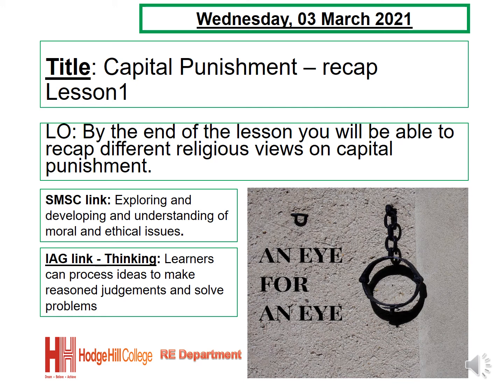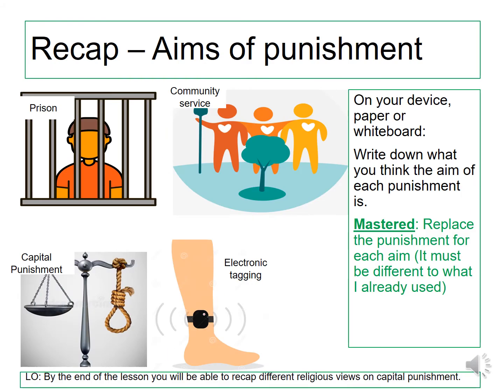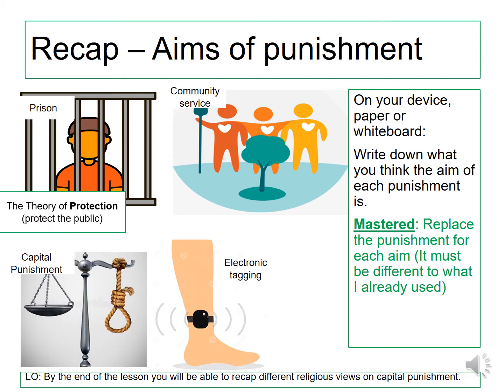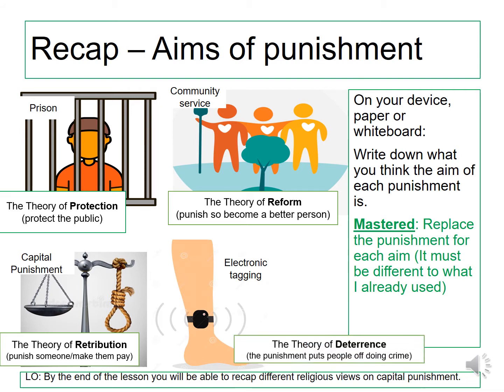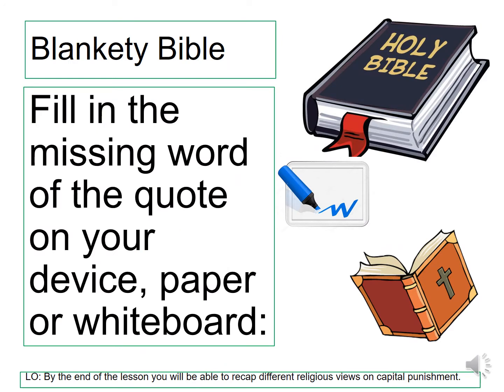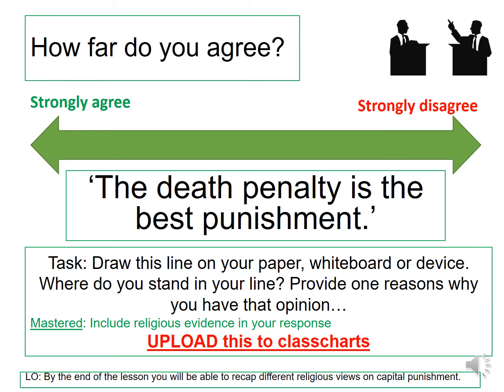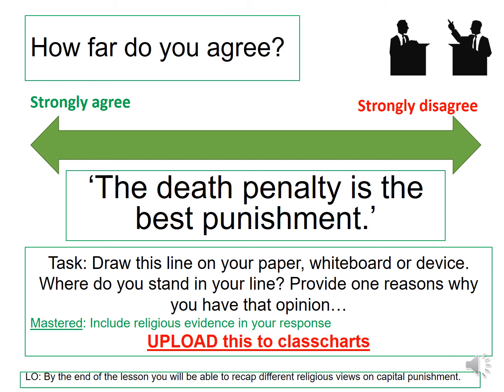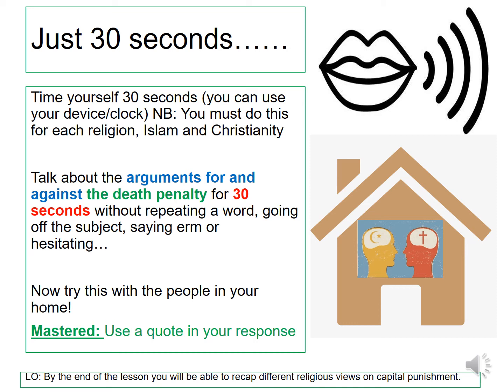RE - Y9 wc 8 march CPrevision L1 sets 4,5